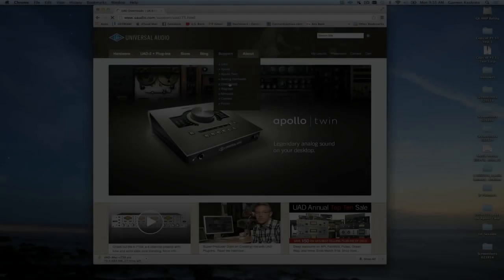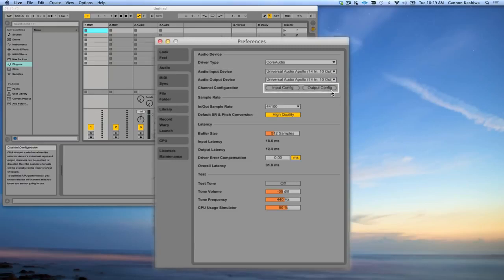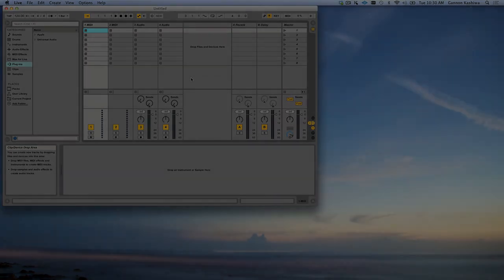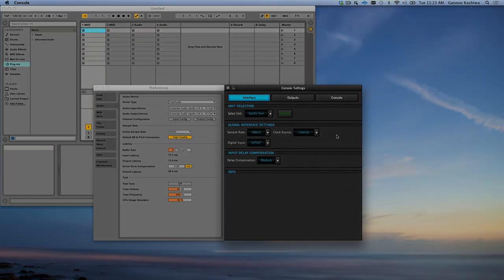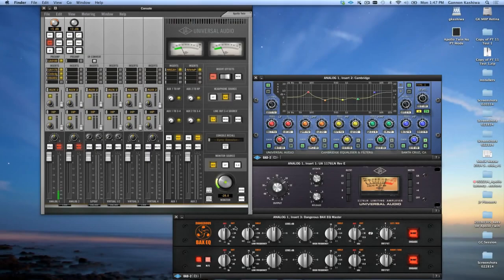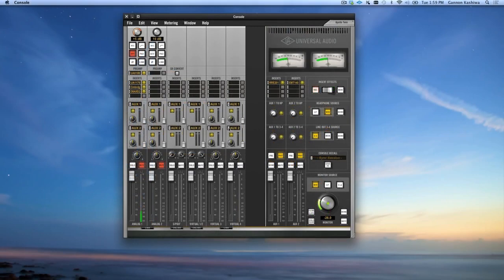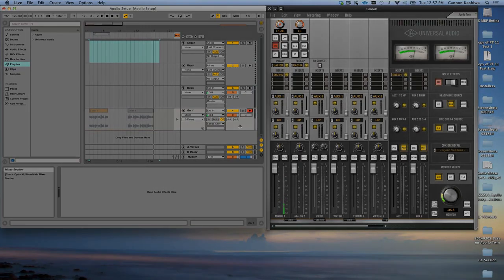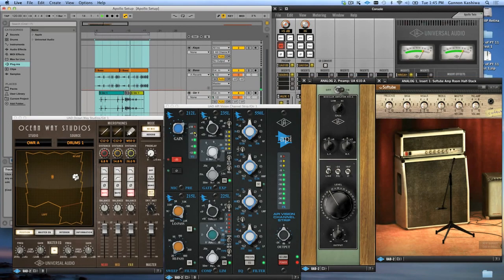Configuración de Universal Audio Apollo con Ableton Live | ARS Technologies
En este breve video, Gannon Kashiwa de UA demuestra el procedimiento de configuración básico para usar Apollo dentro de Ableton Live. Los temas cubiertos incluyen: carga del controlador, configuración del búfer de E / S, uso del complemento de recuperación de la consola y más.

ARS Technologies
Soluciones en Audio Profesional🎙
📍Proyectos llave en mano
📍Venta, soporte y servicio técnico
📍Distribuidor de marcas internacionales
📍Tienda online

Sobre ARS:
ARS Technologies SRL. es la empresa líder en instalación de audio profesional y venta de equipos en Argentina. Atendemos tanto al sector corporativo con proyectos de gran envergadura como al consumidor final con productos premium de uso cotidiano.
Estamos siempre a la vanguardia en tecnología, y somos importadores de las marcas más reconocidas a nivel mundial. La eficiencia y la calidad de los productos y servicios que comercializamos son nuestra principal característica.
Nuestro equipo está integrado por expertos ingenieros de sonido en constante capacitación y actualización, así podemos garantizar el mejor servicio especializado. Complementan nuestra plantilla profesionales de diversas especialidades, lo cual nos permite brindar a nuestros clientes una experiencia de servicio completa.
Nuestra especialidad es la instalación de audio profesional, el desarrollo de proyectos a medida y la comercialización de equipos de audio profesional.
Hemos desarrollado importantes proyectos de instalación de sistemas de audio en estudios de televisión y emisoras de radio, también en los principales auditorios y locaciones para eventos del país. Asimismo, desarrollamos los proyectos acústicos y de audio de los más importantes entes gubernamentales espacios públicos y organizaciones privadas.
Nuestro compromiso es el de seguir innovando y estar siempre atentos a los requerimientos y necesidades de nuestros clientes, brindándoles las mejores soluciones con creatividad y con la más alta tecnología disponible en el mercado cumpliendo con los más altos estándares de calidad.